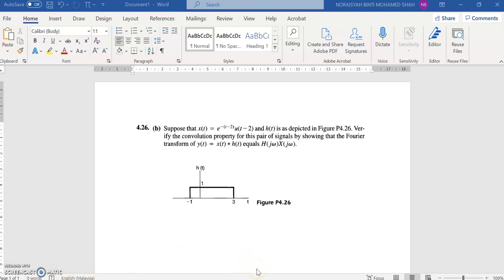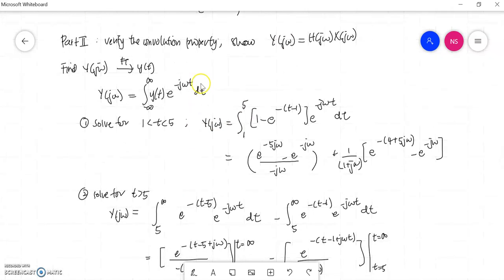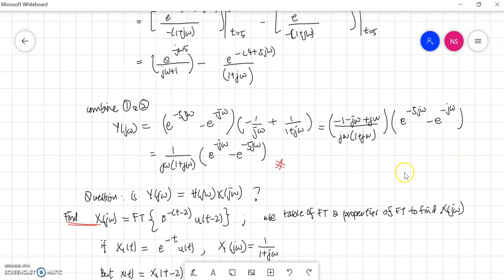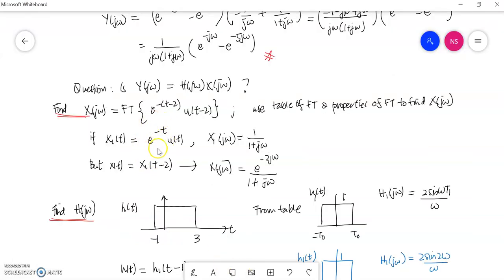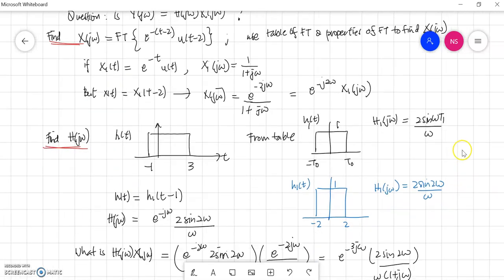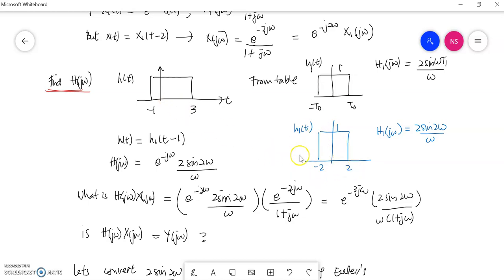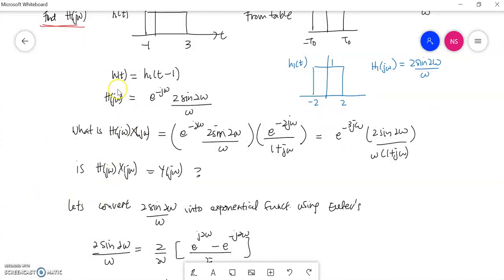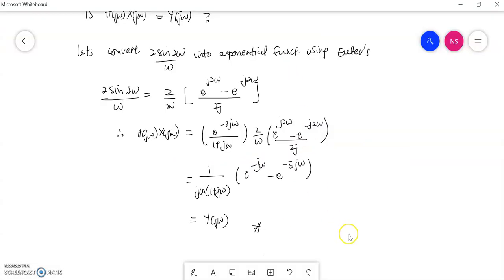CT Fourier Transform and LTI systems prob4.26(b), Signal & Systems by Oppenheim, part 2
Solving Signal & Systems Problem